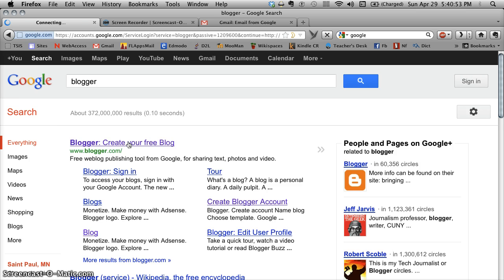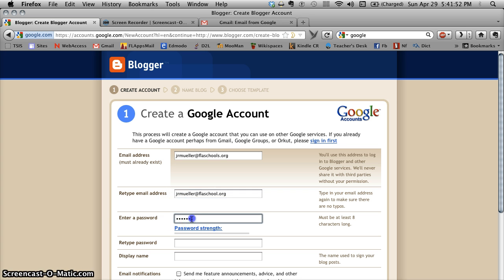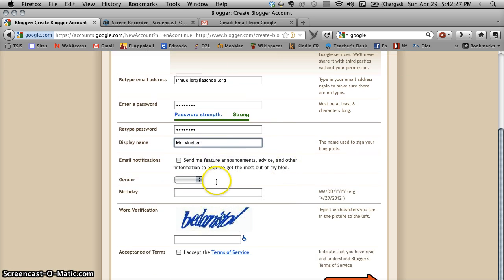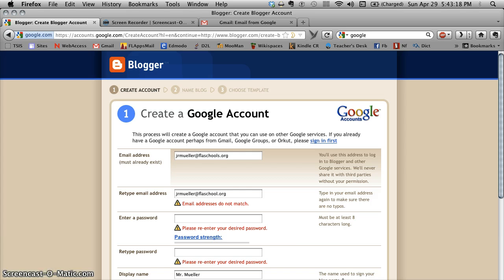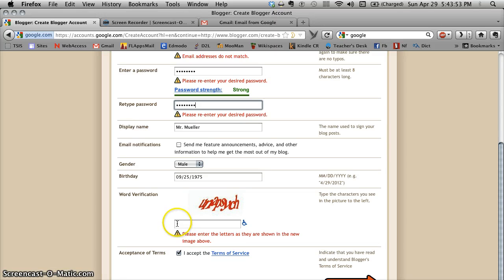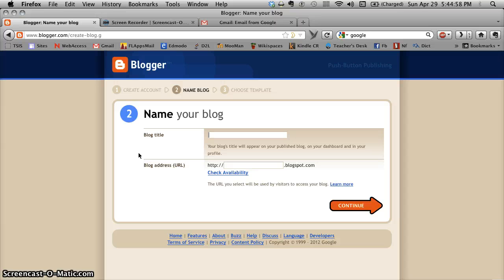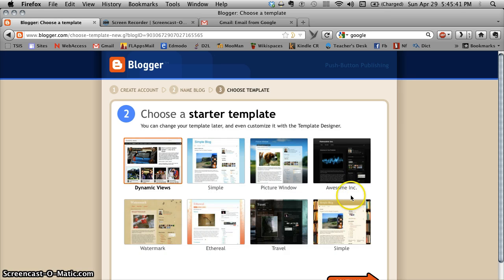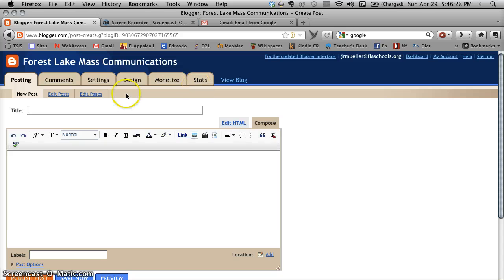Creating a Blog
A brief tutorial on how to use Google's Blogger service to create a blog.